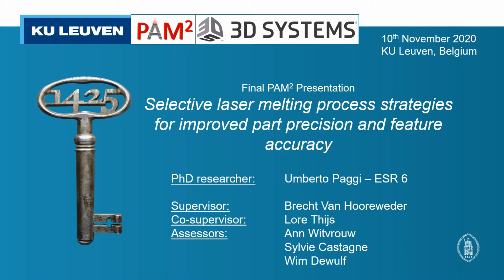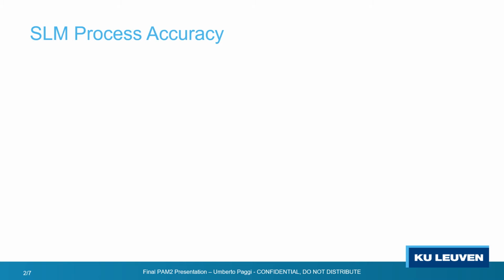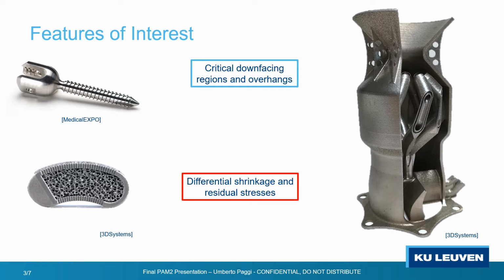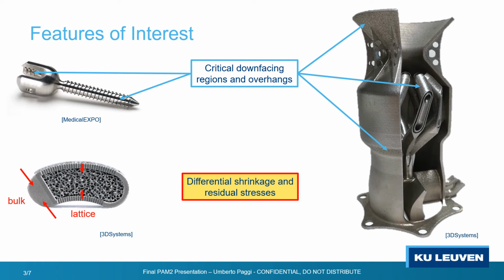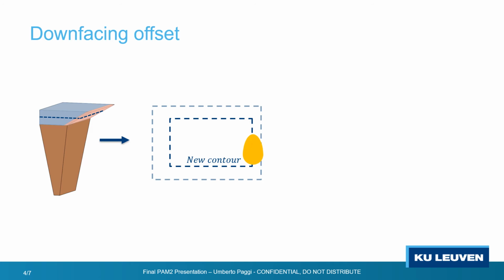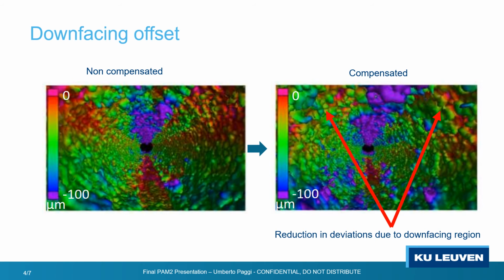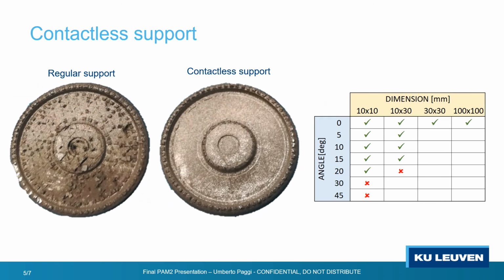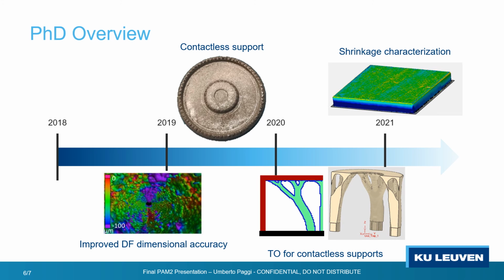Final presentation of PAM² ESR 6 - Umberto Paggi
Final presentation given by ESR 6 Umberto Paggi providing a summary and highlights of his research work conducted within the PAM² project.

Research topic: "Selective laser melting process strategies for improved part precision and feature accuracy".

9 November 2020.